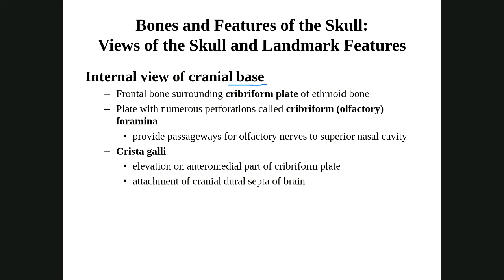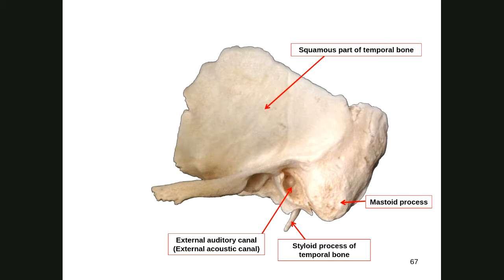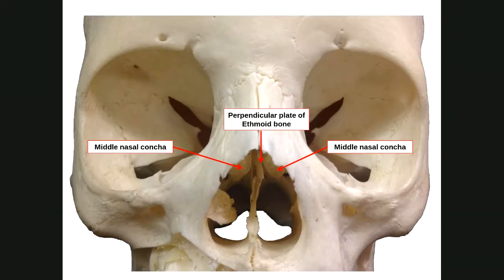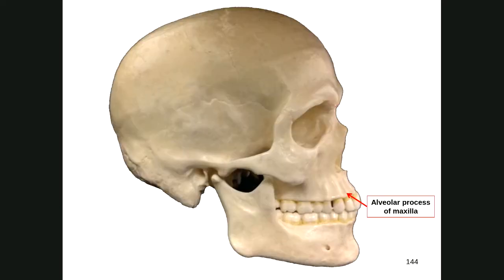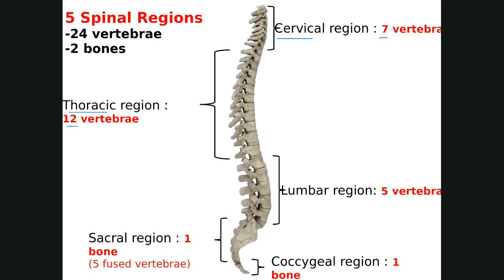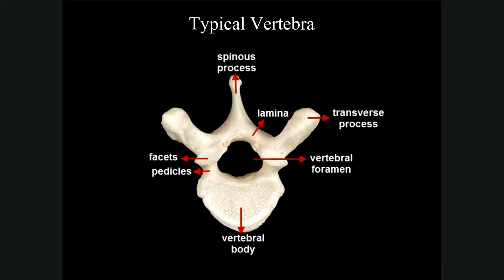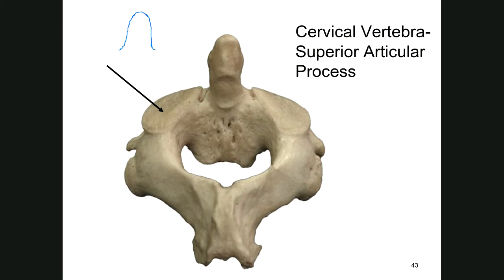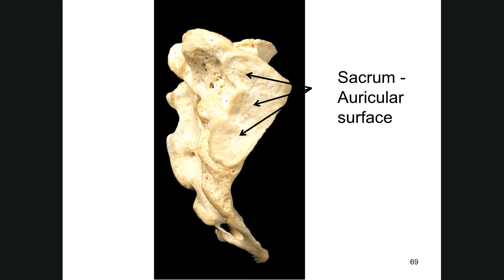8th Day of class 09/19/20 Lab